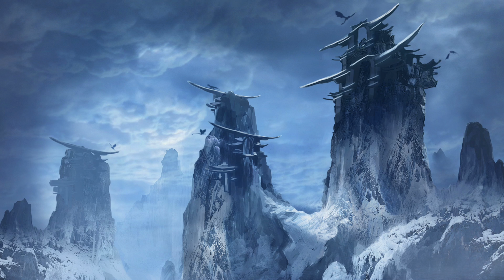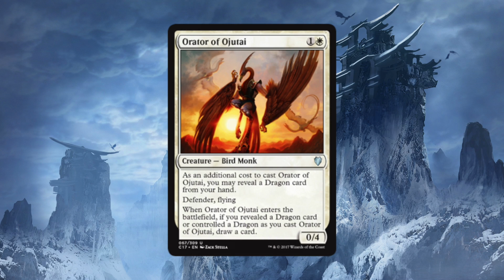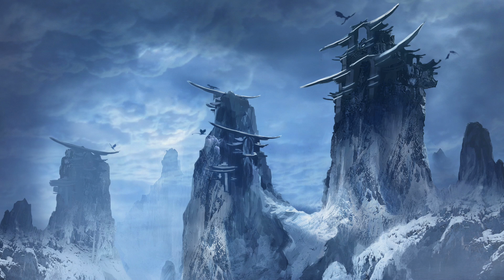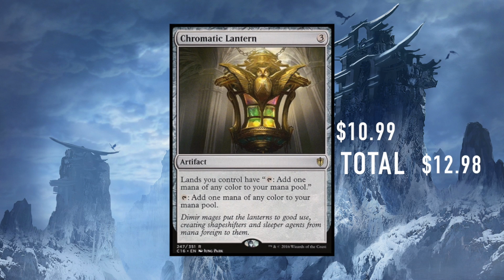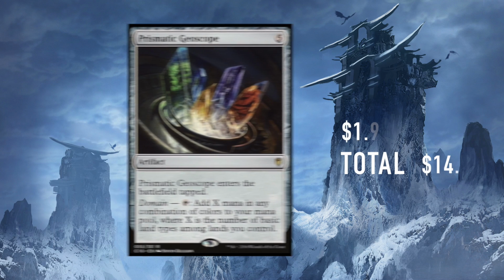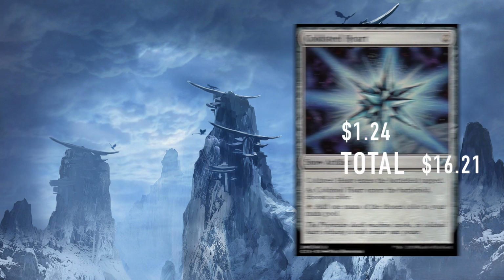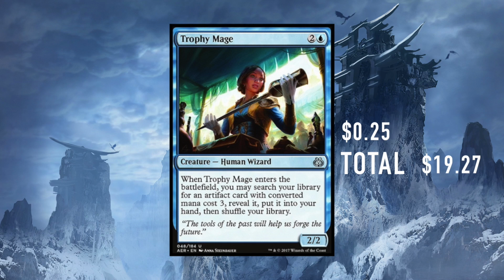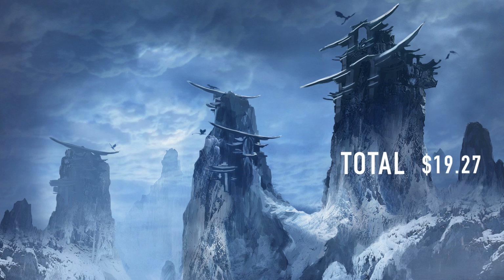Draconic Domination - Edit your deck for under $20!! (MTG Commander 2017)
Did you just buy Draconic Domination from Commander 2017, and wondering how to improve the deck? It's doable, even if you are on a budget. Here are 6 upgrade that you can make to give your new MTG Commander deck your own personal touch for under 20 dollars! Add cards to your MTG Commander 2017 precon deck to make it better, and more fun to play with!

Draconic Domination is a dragon tribal deck for commander / edh. The bones of the commander deck is pretty solid, but by removing the jank we can get an even better dragon tribal deck!

Dragon tribal in edh / commander is one of the most favorite decks for people to build. And with MTG Commander 2017, it's possible for more people to acquire dragons and make their own edh deck. The main issue with this mtg commander 2017 deck is that the mana base is weak by commander standards. So we will focus on getting better mana rocks and mana producers to help solidify the existing deck list.

Our current VOD schedule:
3 videos a week. Sometimes more. Usually on Monday, Wednesday, and Saturday! They can be about Magic The Gathering, Video Games, Table Top games, or shows/movies (Frequency of those topics are in the order they were listed :))

Our Live Streams happen EVERY DAY from Wednesday to Sunday at 9 PM EST. If you want to know what we are streaming, check out our pinned Tweet on Twitter, or hit us up in the comments!

Do you enjoy traveling, or maybe have some questions about places or airlines?